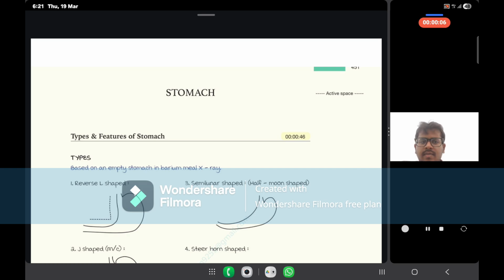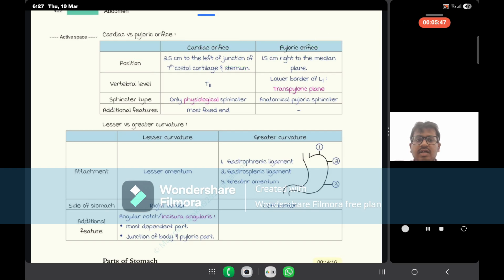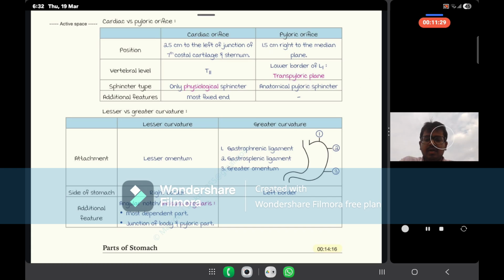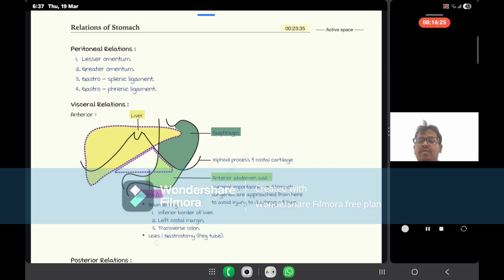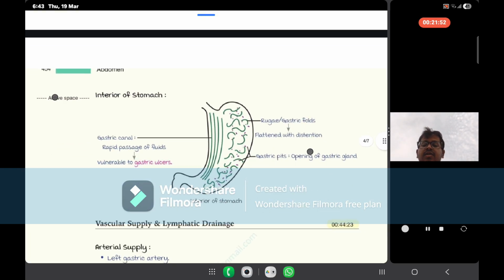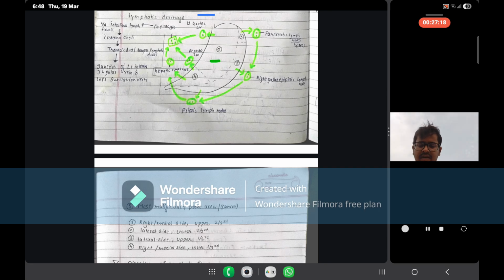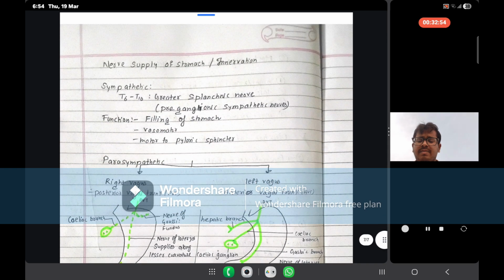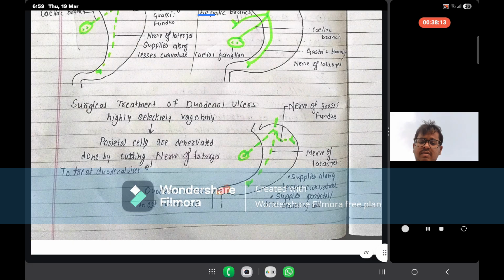Stomach Anatomy One Shot 🔥 | Complete MBBS Lecture + Revision (Relations, Blood Supply, Nerve Supply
This video covers all important topics of stomach anatomy in a simple and exam-oriented way:

✅ Types & features of stomach
✅ Cardiac & pyloric orifice
✅ Parts (fundus, body, pylorus)
✅ Relations (anterior & posterior stomach bed)
✅ Interior (gastric canal, rugae)
✅ Blood supply (arterial + venous)
✅ Lymphatic drainage
✅ Nerve supply (vagus, sympathetic)
✅ Clinical correlations (ulcer, carcinoma, vagotomy)

💡 Pro Tip (Very Important)

👉 Add this in thumbnail text:
“STOMACH IN 40 MIN ⚡”
or
“ONE SHOT 🔥”